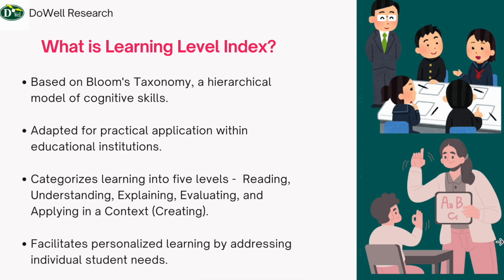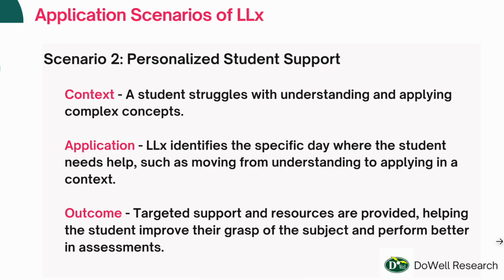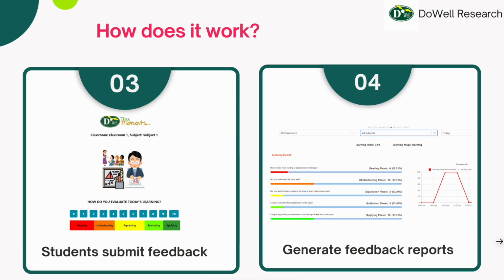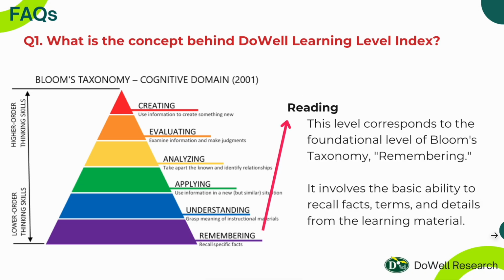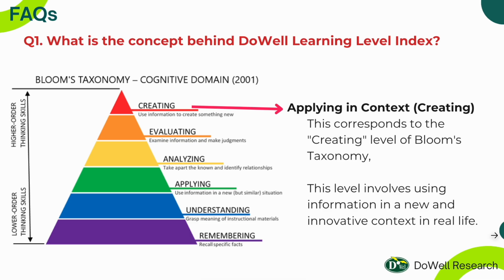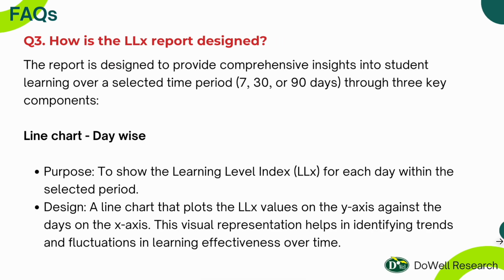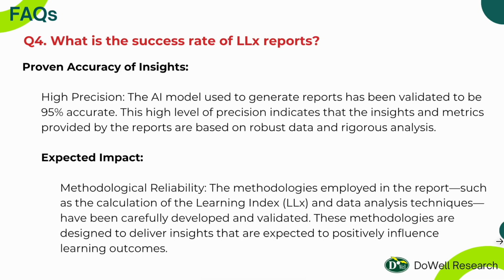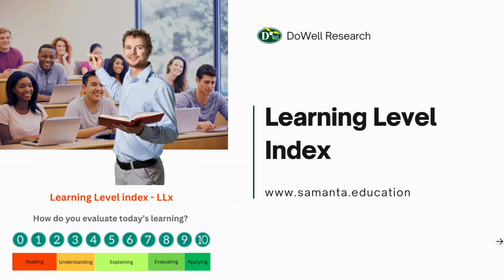DoWell Learning Level Index for Education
DoWell Research does User Experience research globally. We are a highly-rated UX research partner for Google, Spotify and many more global brands.

Based on our 20+ years of UX research experience, we are contributing a simple model to calculate the Learning Level Index for schools and colleges.

Learning takes place in students’ heads where it is invisible to others. This means that learning must be assessed through performance, and what students can do with their learning. Assessing students’ performance can involve assessments that are formal or informal, high- or low-stakes, anonymous or public, individual or collective.

DoWell Learning Level Index model gives Class-wise, Topic-wise, Student-wise and Teacher-wise time series of Index, gives real-time insights into the learning process and remedial supported by Samanta AI.

What is Learning level index?

... Based on Bloom's Taxonomy, a hierarchical model of cognitive skills.

... Adapted for practical application within educational institutions.

... Categorizes learning into five levels -  Reading, Understanding, Explaining, Evaluating, and Applying in a Context (Creating).

... Facilitates personalized learning by addressing individual student needs.

... Aims to improve learning outcomes by focusing on critical cognitive skills.

... Get real-time feedback from students.

... AI-driven comparative analysis between classes and subjects based on learning levels

... Actionable reports provide data to improve teaching strategies and student learning outcomes.

... Easily derive attendance from QR code scanning

... Institutions can make data-driven decisions for curriculum enhancement and teaching practices.